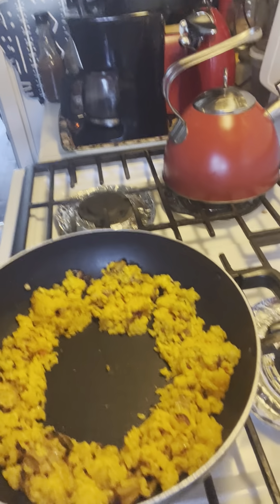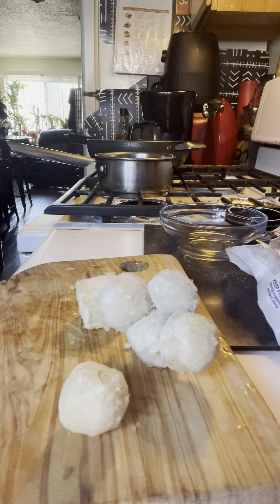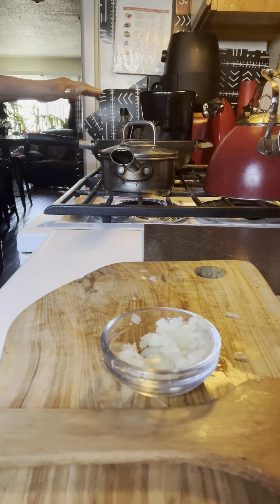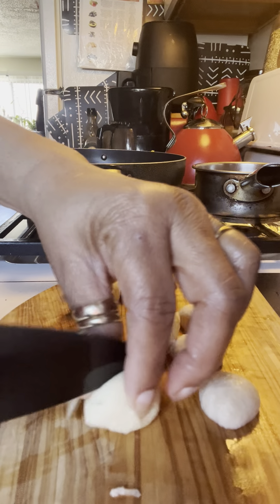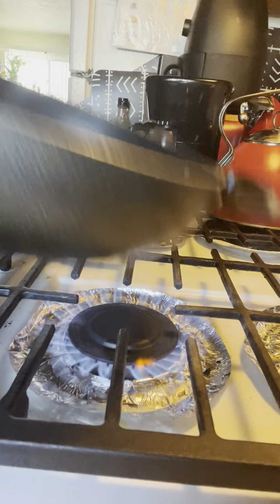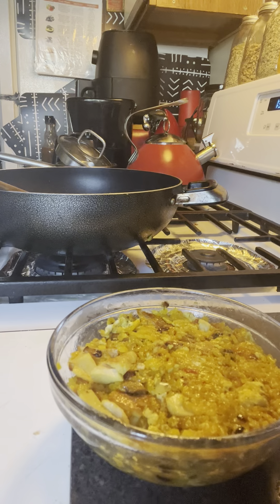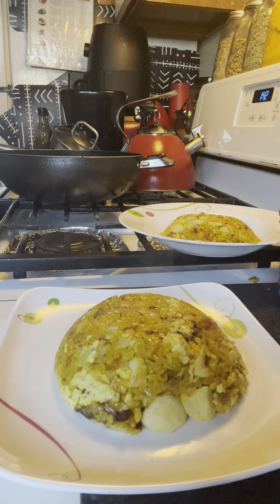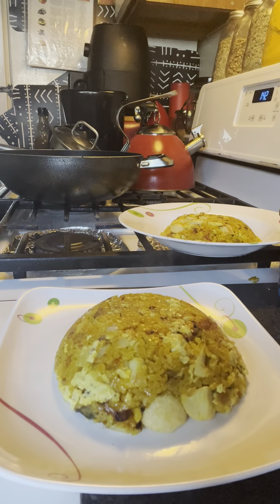Goya (Pellla Pella) Better Than Fried Rice P-2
We share a second video for ideas with Pella Pella.